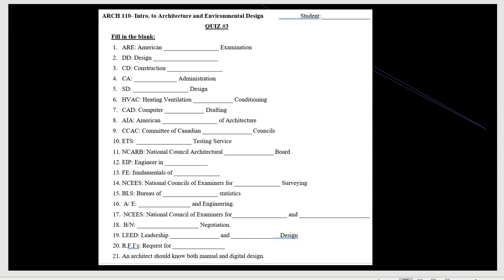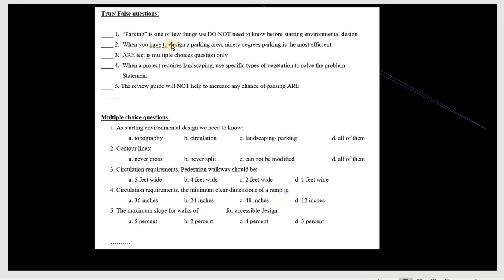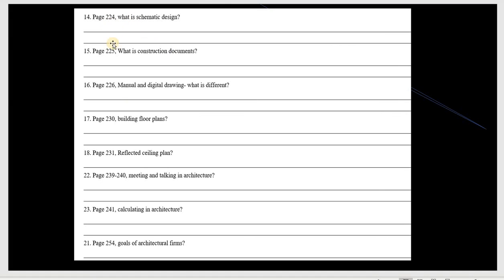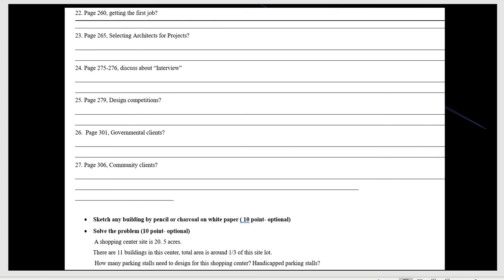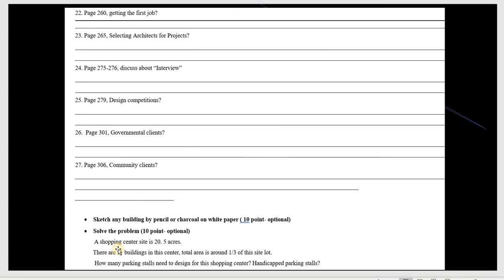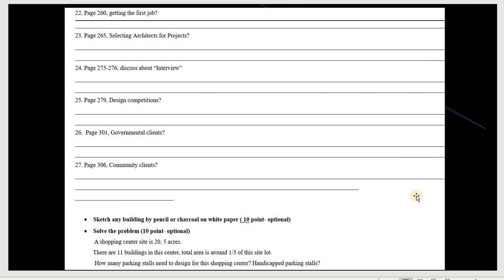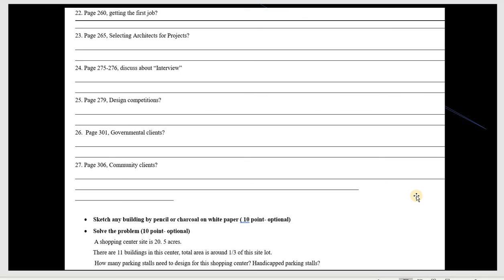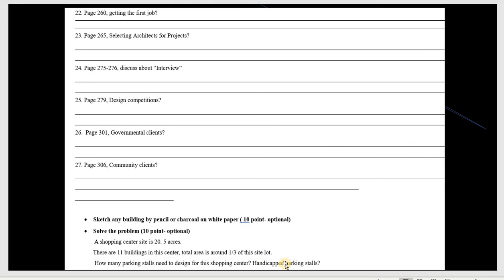ARCH 110-Quiz #3 Review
ARCH 110